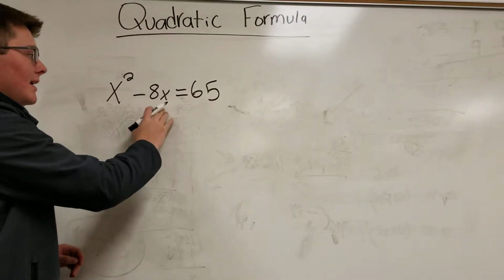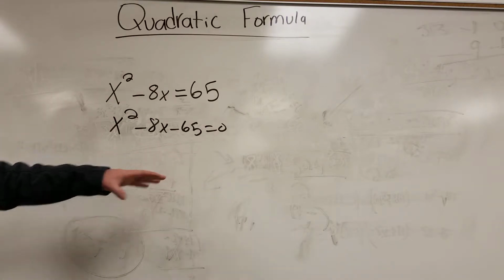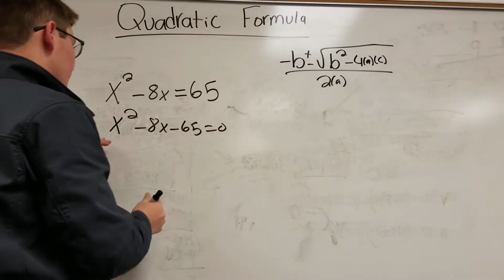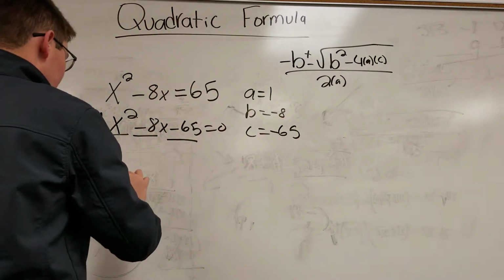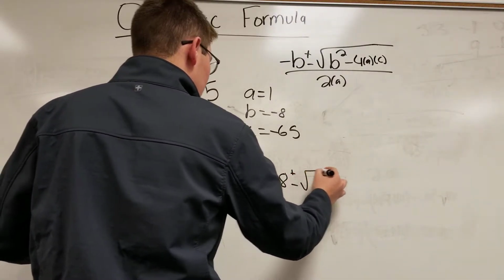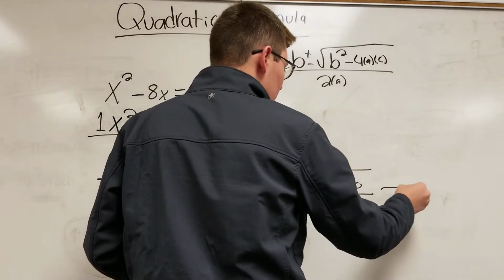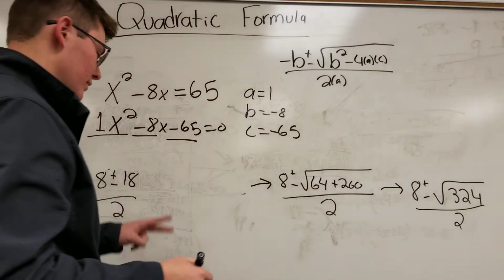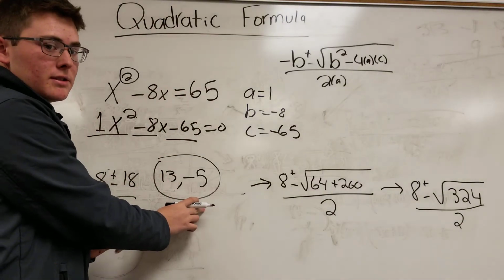Dakota_Belcher_QuadraticFormula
For the spring Algebra class